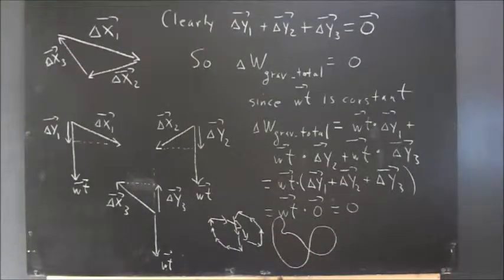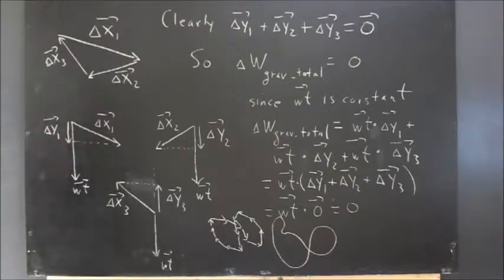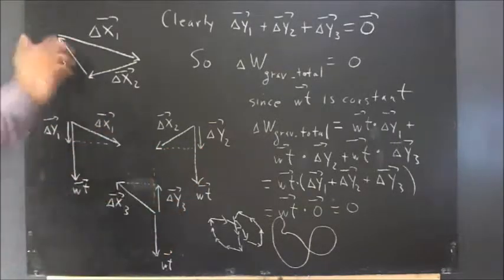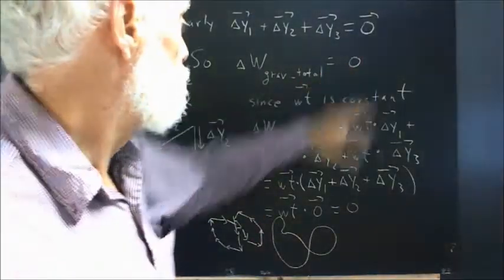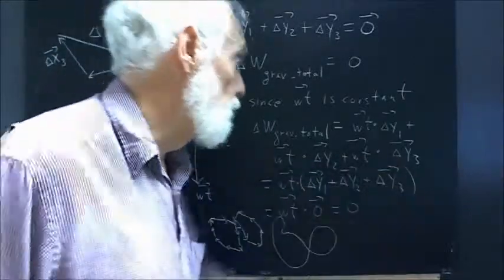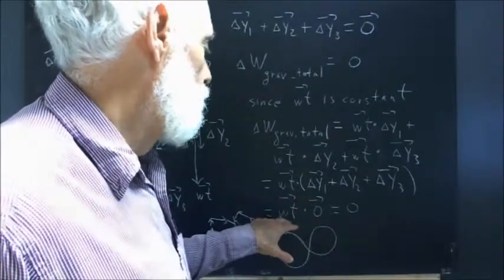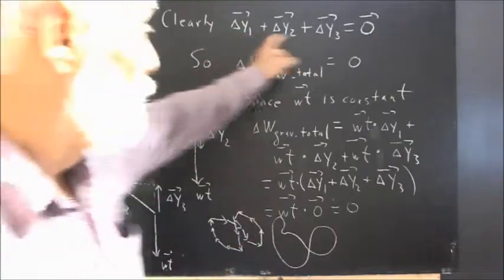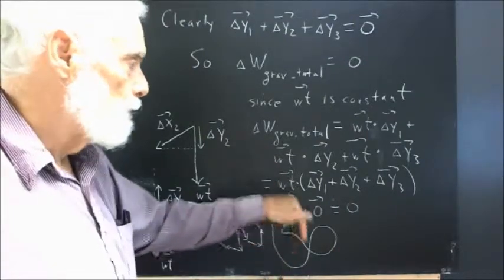231 076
Description